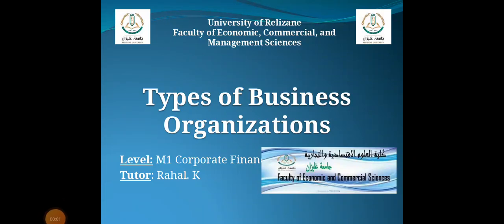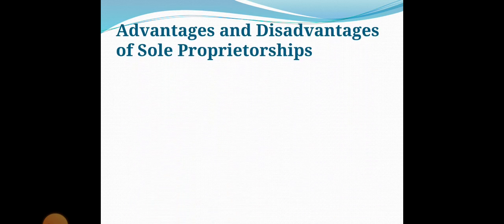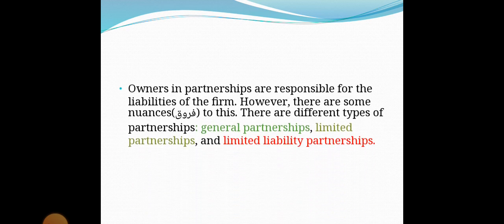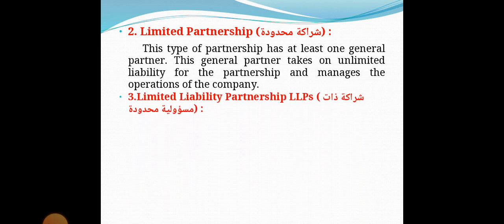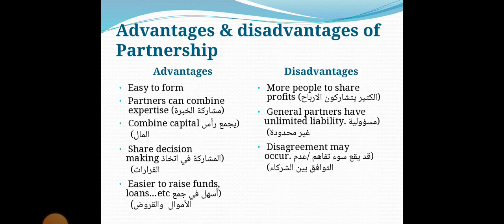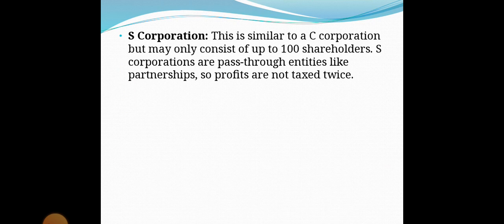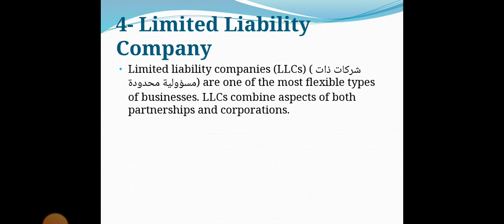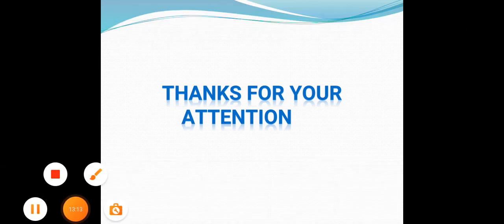Types of Business Organizations. M1 corporate finance.